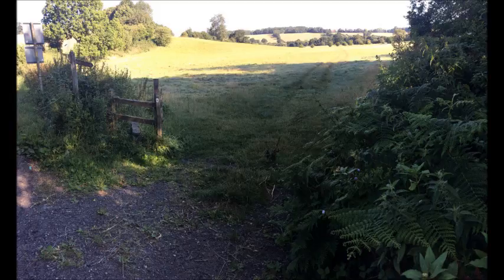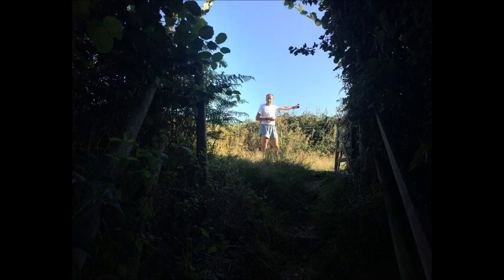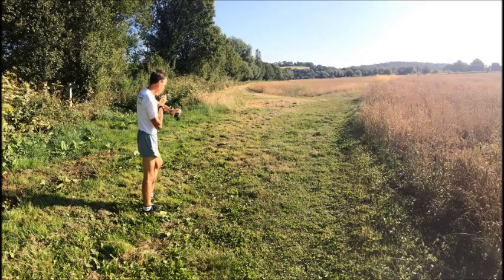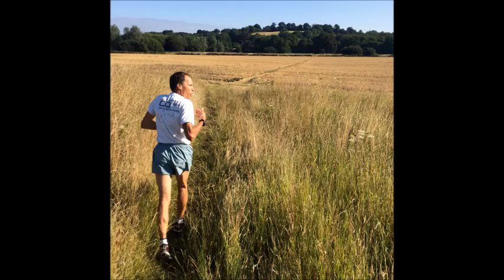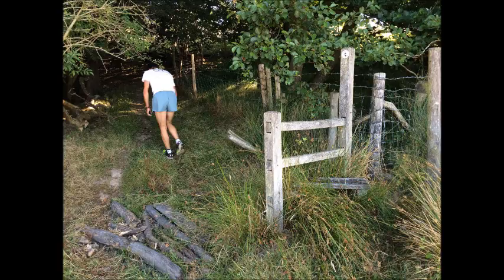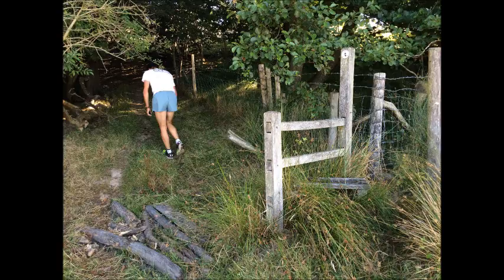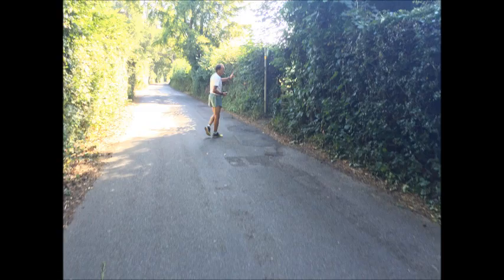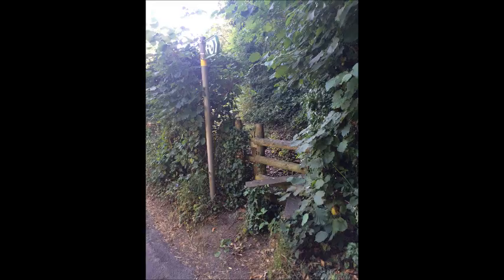High Weald Challenge 50km Ultra Trail Leg 5 - Audio with Photos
This video contains an audio recording of notes I made when running the High Weald Challenge 50km Ultra Trail route in order to produce a detaile Road Book, describing the route.  The audio was also used to make a note of places on along the route where more official way-marker signs were needed.

I then thought it may be useful to produce a video combining the audio notes with the photos that Rick a fellow ultra runner took, as we ran the race route.  The audio commentary isn't very 'exciting', but hopefully the information within the audio and the photos will be useful in preparation for the High Weald Challenge 50km Ultra Trail, that takes place on Sunday 27th September, 2015.

For further information about the event, visit the race website at Trail Running Sussex

Stuart Mills
Race Director